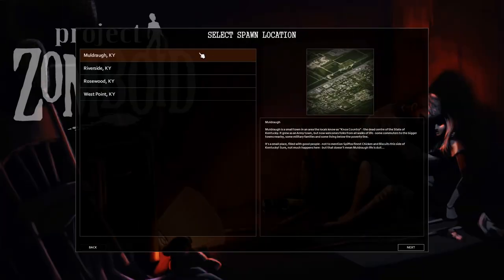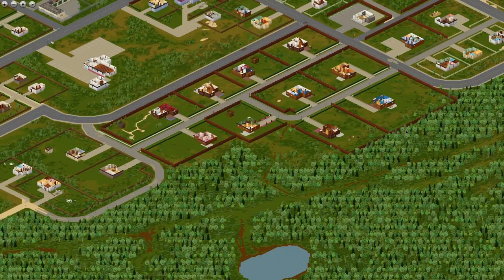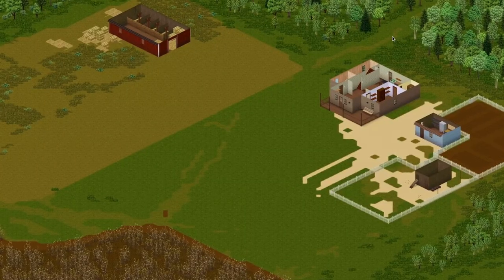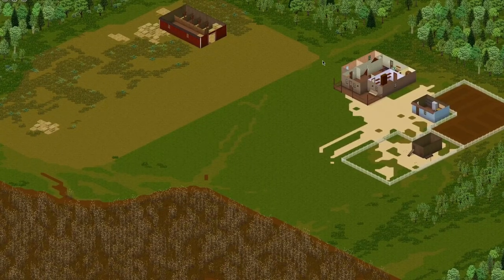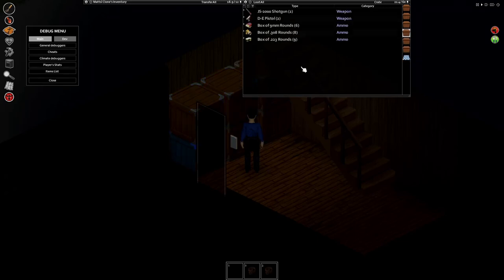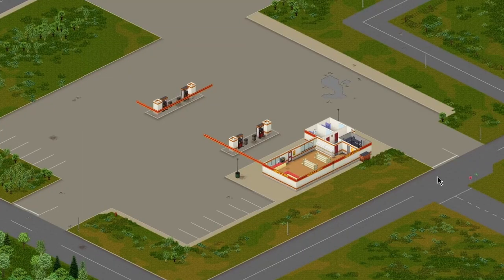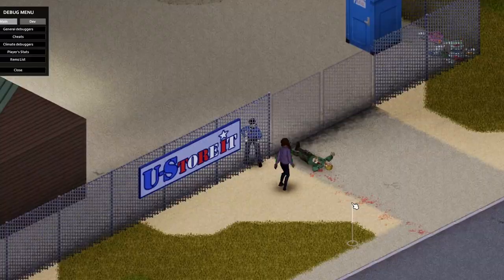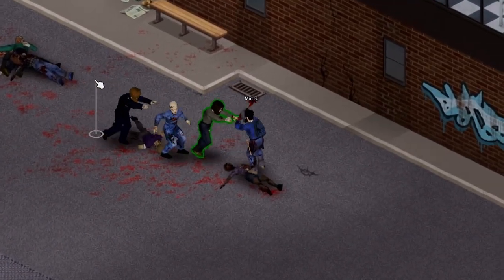Where to build your base in Muldraugh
In this video I'll be discussing the best places to put your roots in Muldraugh and why all of them are the warehouse :D

🎬 Playlists You Might Like:
I say "you know what I mean" a lot in this one